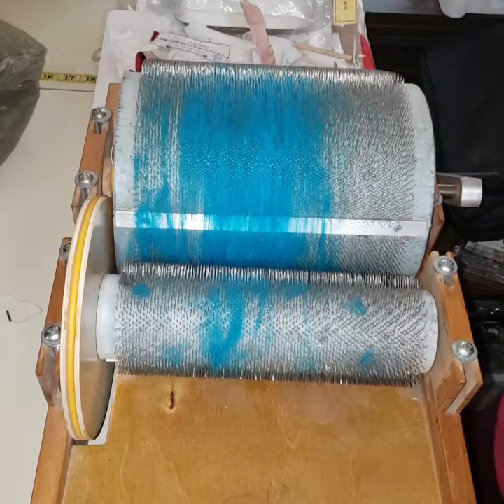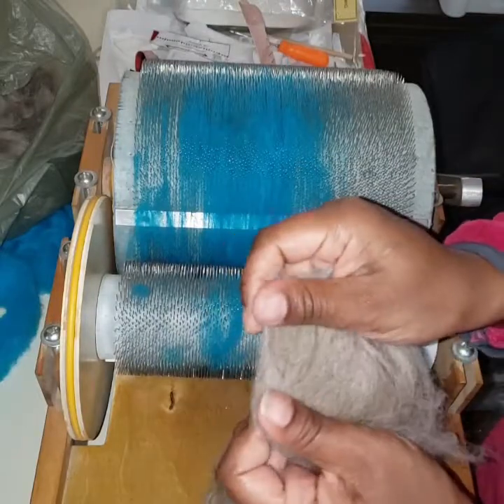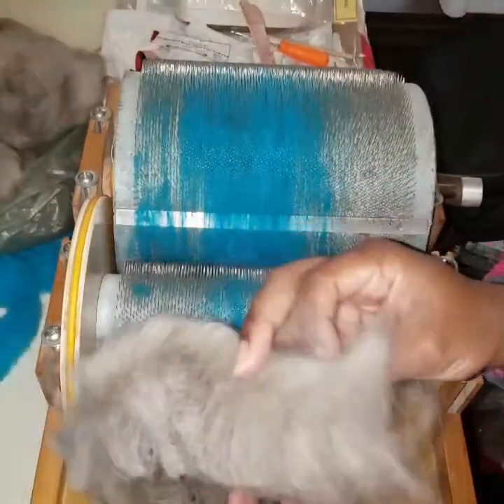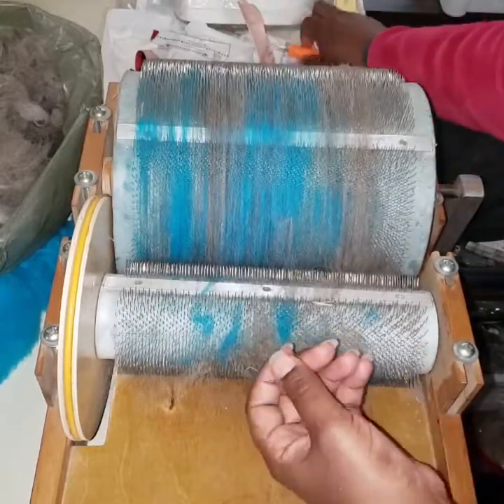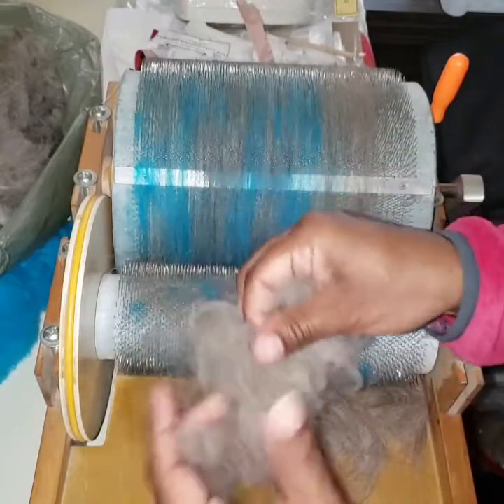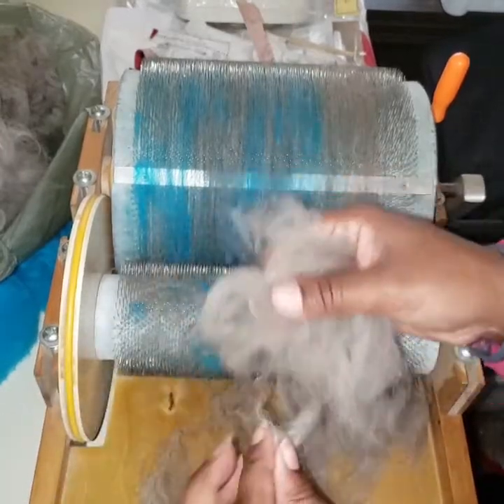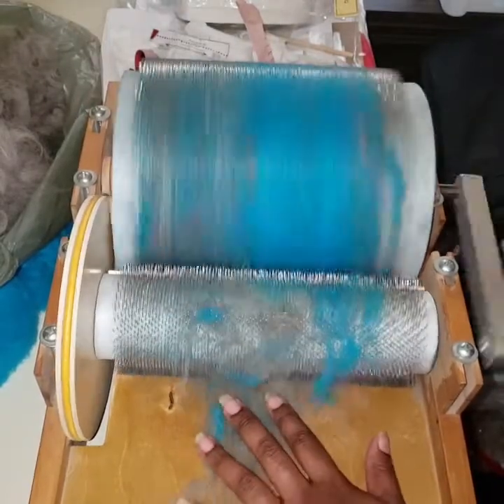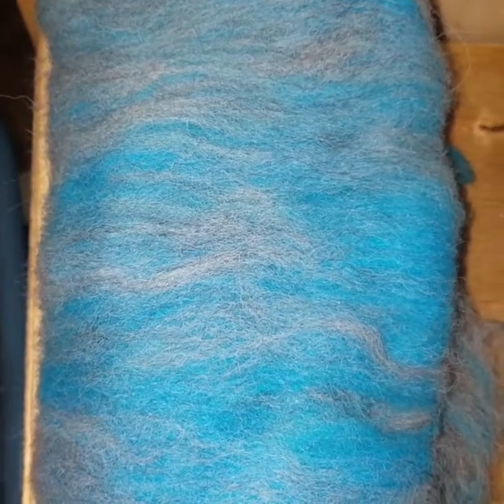Maker's Monday Carding Merino and Alpaca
Today I am using some gray Alpaca to tone down this brilliant blue Merino.

You can find this Merino in my Etsy Store.

[ VIDEO LINK ]